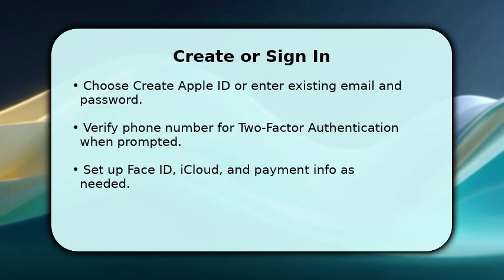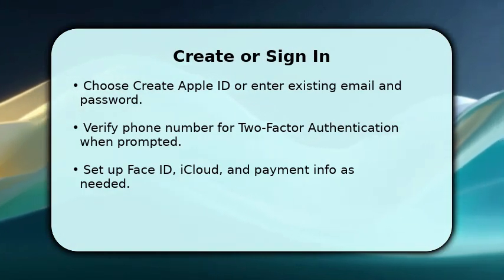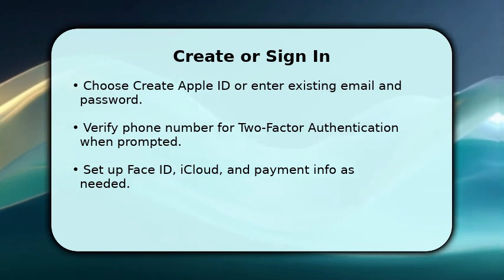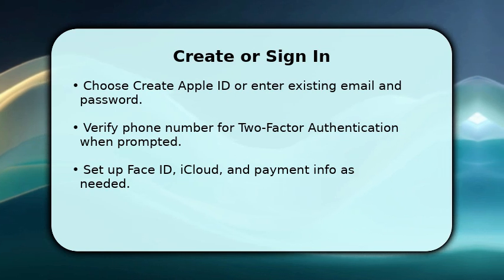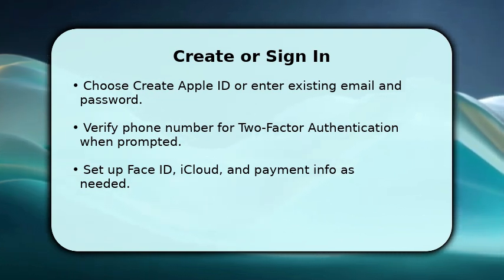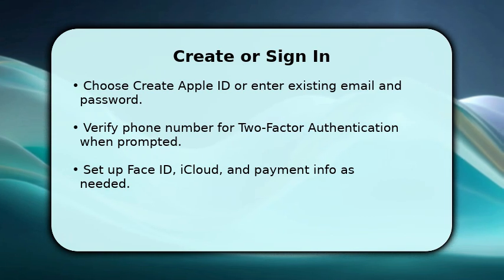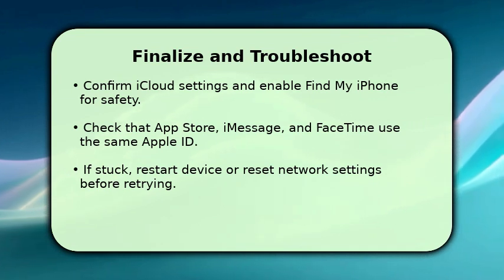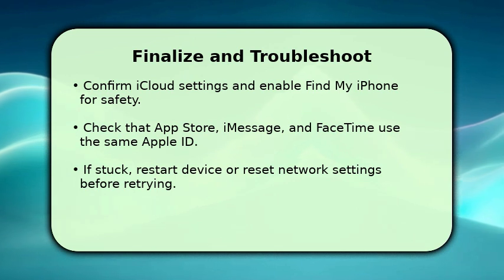How to Set Up Apple Id Iphone X (full Guide)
Discover the step-by-step process of setting up your Apple ID on iPhone X with our comprehensive guide. From initial setup to finalizing security features, learn how to navigate through each stage for a seamless experience.

Apple ID, iPhone X Setup Guide, How To Create Apple Account on iPhone X, Setup iOS Device with Apple ID, Accessing iCloud on iPhone X